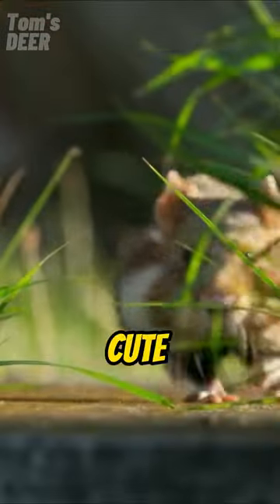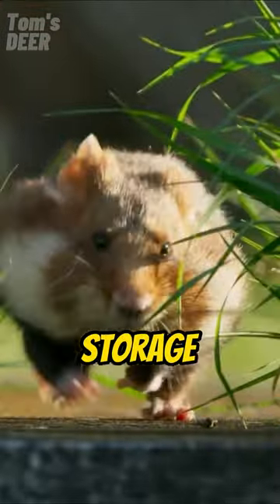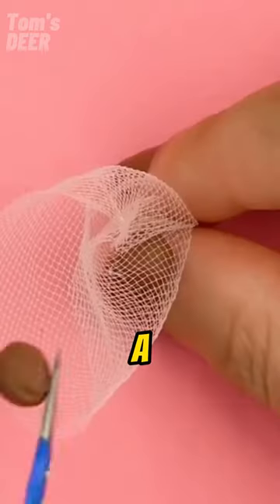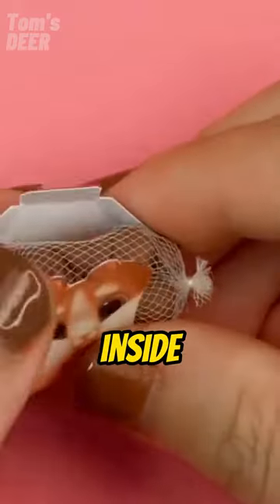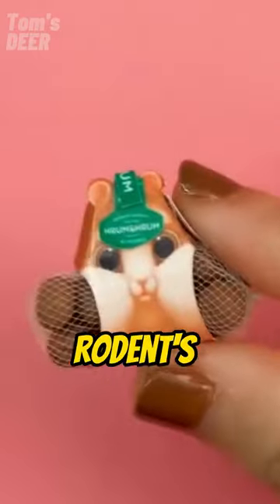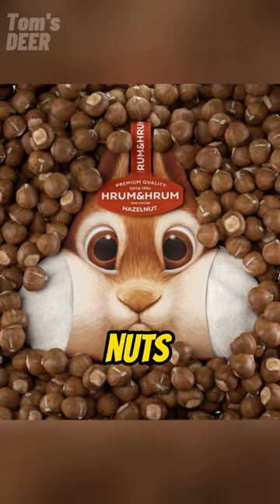Isn't it very creative? 🐹🐹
Have you seen this nut packaging?
Cute rodents that use their cheeks as storage are cleverly used in this packaging. When a pouch is filled with nuts and placed inside this packaging, the pouch looks like a rodent's cheeks. So we see a rodent with nuts stored in its cheeks. Isn't it so sweet? What would you rate this packaging design out of 10?